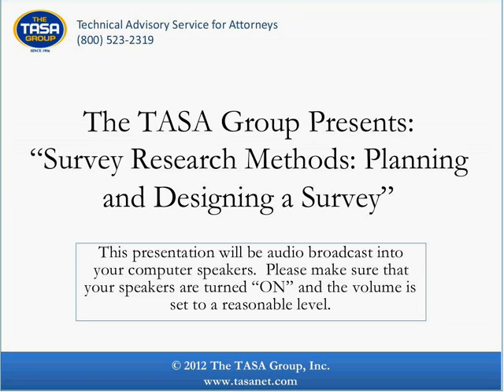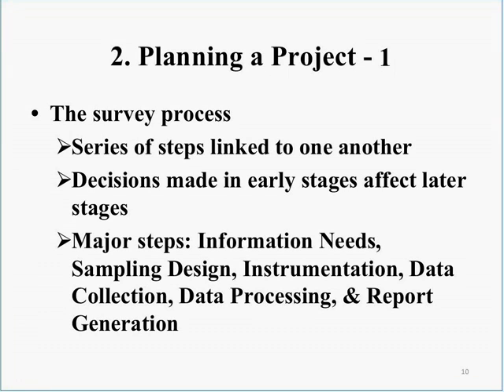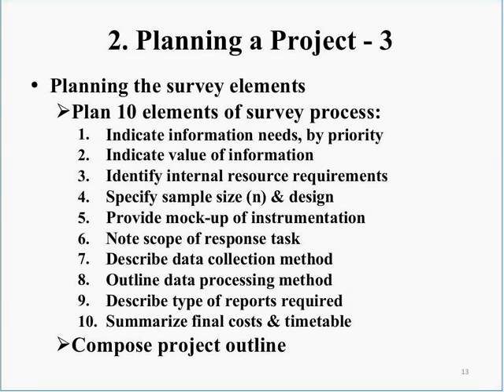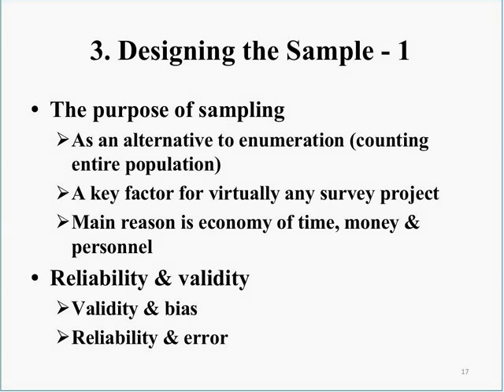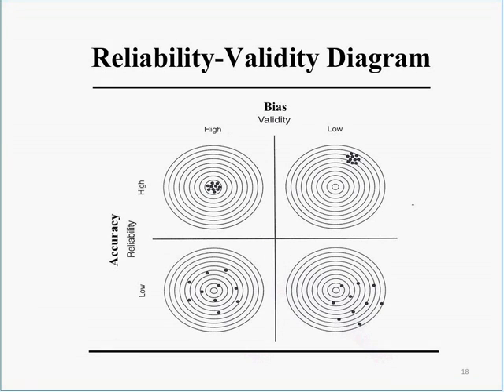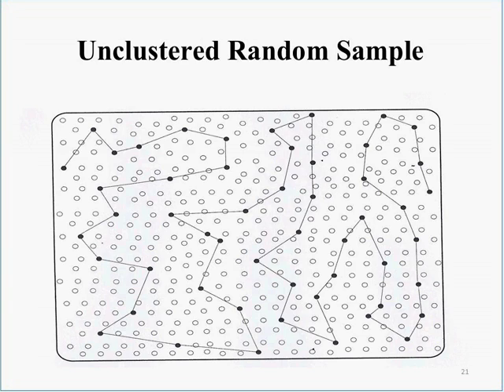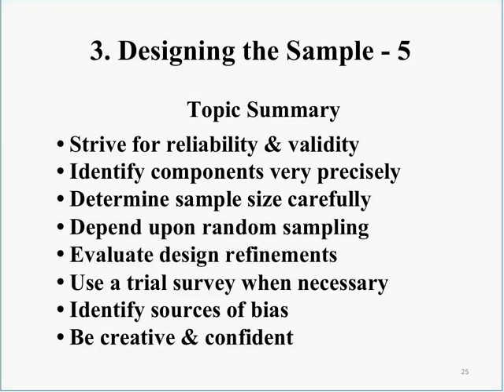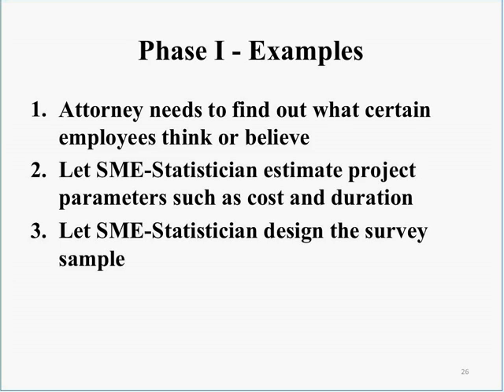Survey Research Methods Planning and Designing a Survey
On Thursday, July 12, 2012, at 2 p.m. ET, The TASA Group, Inc., in conjunction with consulting statistician Dr. Jack B. ReVelle, presented a free, one-hour, interactive webinar, Survey Research Methods: Planning and Designing a Survey, for all legal professionals.

Survey Research Methods is the third installment of the three-part webinar series, Statistical Tools for Attorneys in Litigation. Part 1, “Introduction to Data,” and Part 2, “The Basic Tools,’ were presented on March 4 and May 8, respectively..
Part 3, “Survey Research Methods,” is composed of four phases: “Planning and Designing a Survey,” “Developing Survey Instruments,” “Collecting and Processing Data,” and “Interpreting and Reporting Results.” During this program, Planning and Designing a Survey, the presenter covered the first three (of 12) critically important steps:
1. Initiating a Survey
2. Planning a Project
3. Constructing Questionnaires

Jack B. ReVelle, Ph.D., is a consulting statistician with a Ph.D. in Industrial Engineering and Management from Oklahoma State